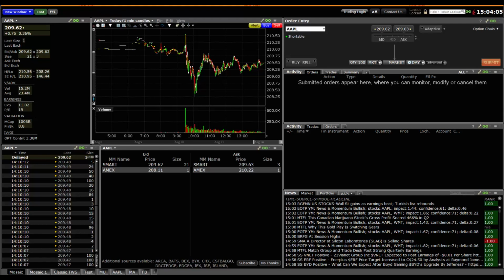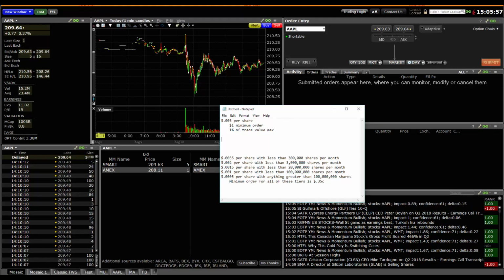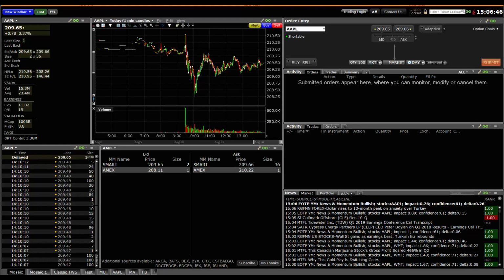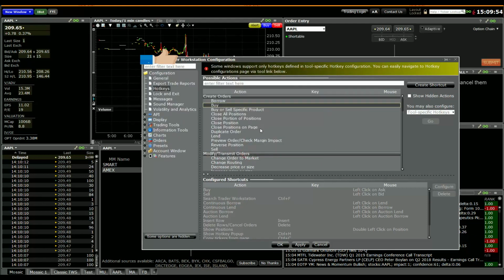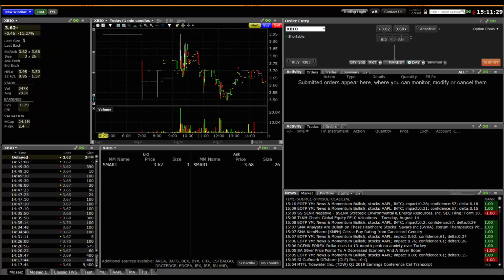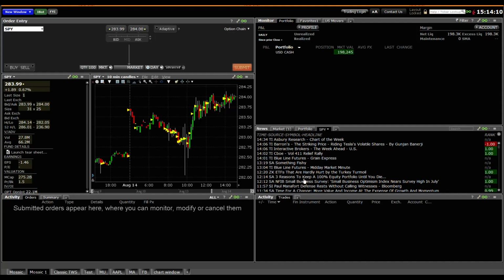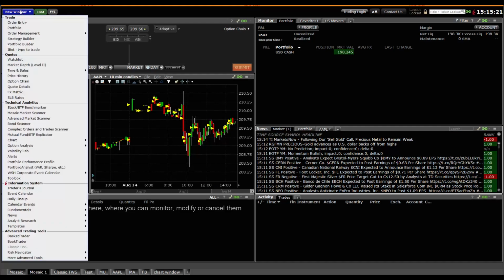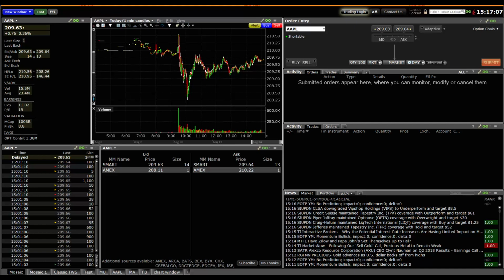Interactive Brokers Trading Platform Review